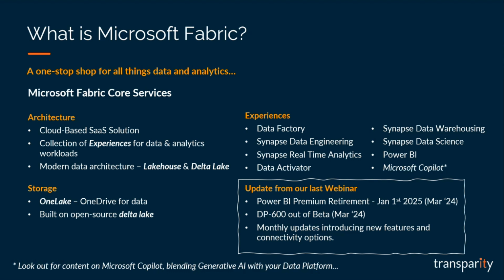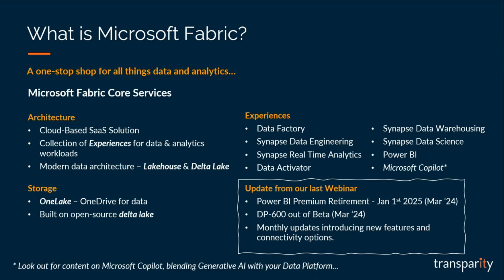Microsoft Fabric Getting Funding and Getting Started Webinar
Deliver a Microsoft Fabric MVP with Transparity 🚀

Microsoft Fabric is a unified platform that provides an integrated experience for all analytical workloads. Whether you’re seeking to harness the power of artificial intelligence, build a Data Lakehouse to drive insights from your data, or enhance collaboration across your organisation, Microsoft Fabric offers a versatile solution.

In this webinar, we’ll explore your Microsoft Fabric adoption journey, and uncover the capabilities and diverse use cases of Microsoft Fabric. We’ll dive into the costs of Microsoft Fabric, and explore the funding opportunities Transparity and Microsoft can offer to kickstart your MVP.

Ready to transform your business?